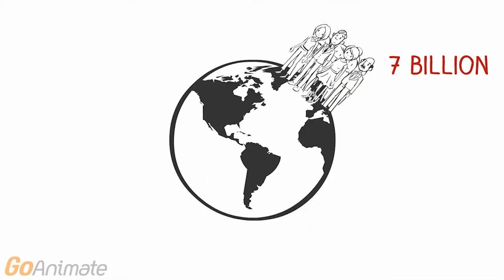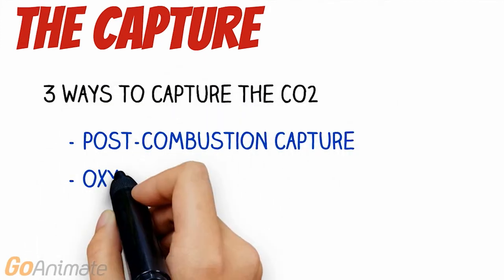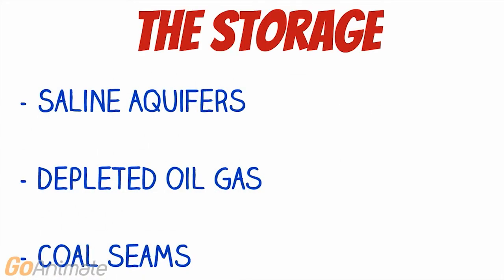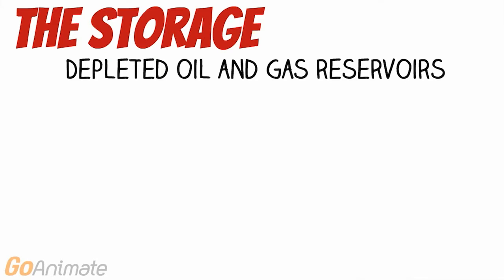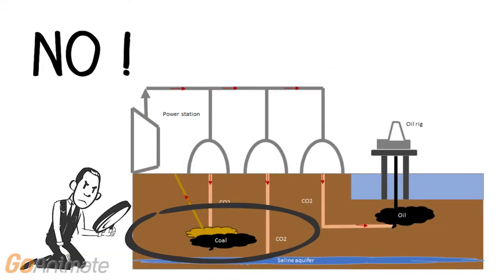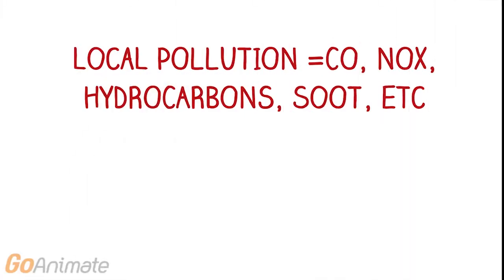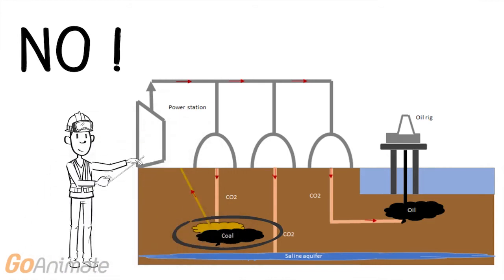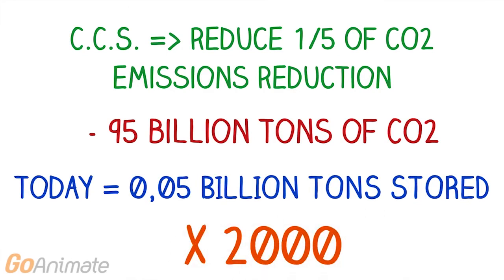TERG CSS 2017